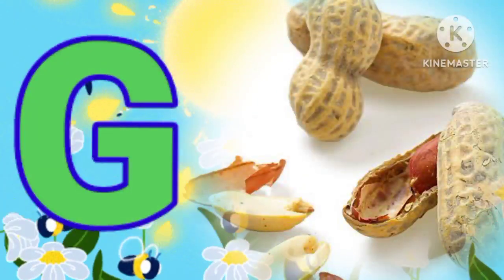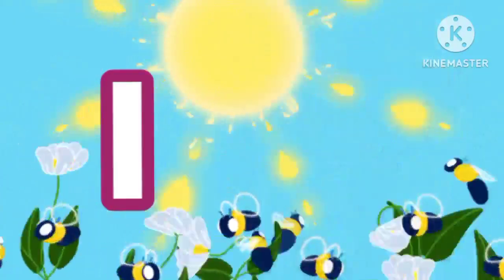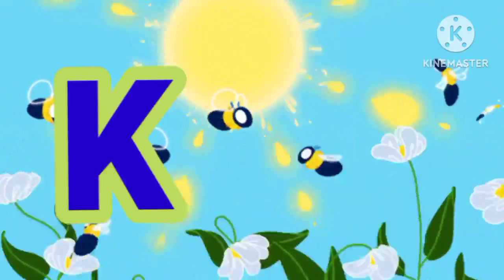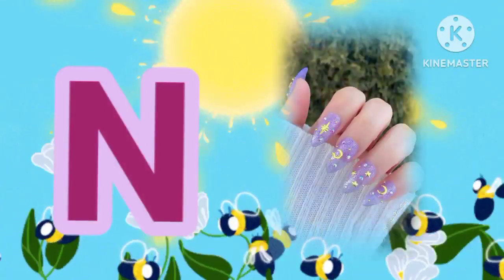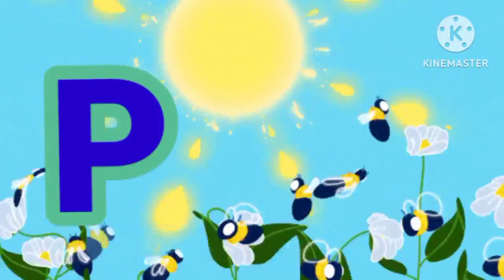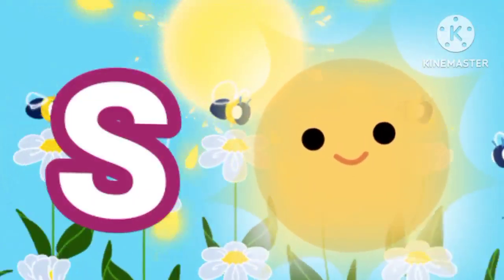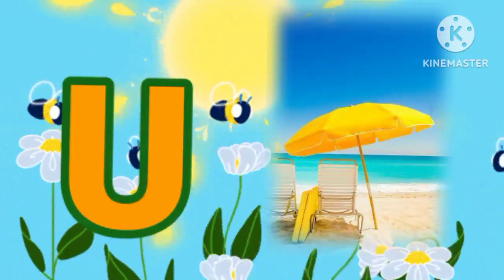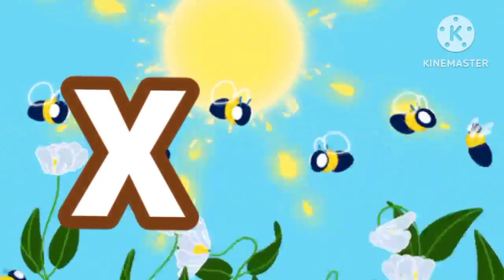Abcd small letter,capital letter / A for apple / English poem